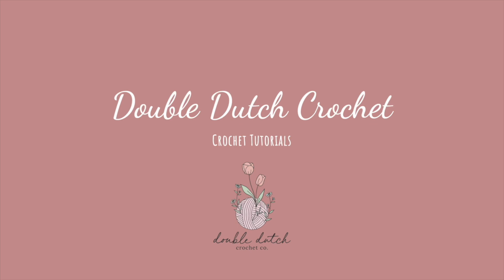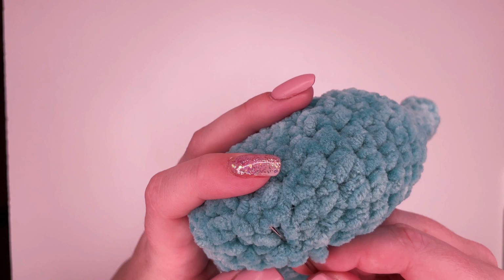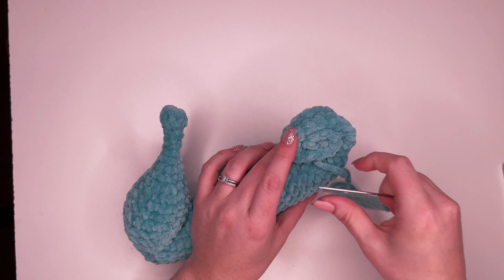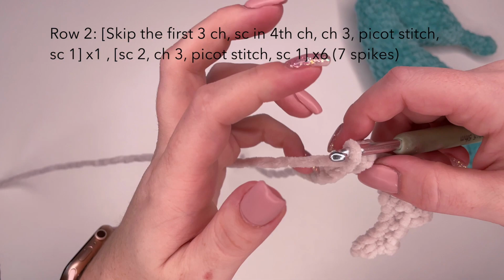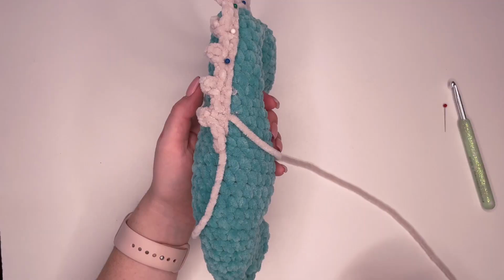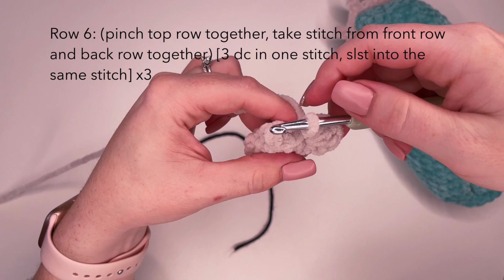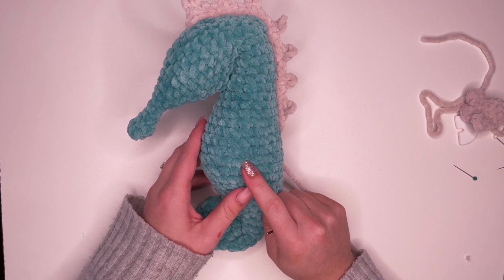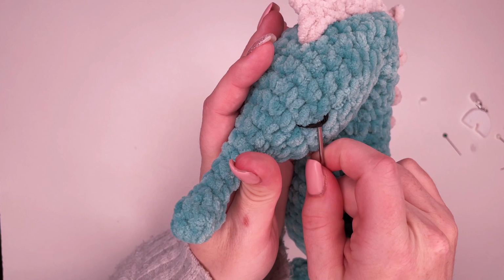EASY Crochet Seahorse Tutorial ✨Part 2✨ l FREE Amigurumi Pattern for Beginners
This video is a step by step tutorial on how to make your own Sallly the Seahorse. This is Part 2 and in this video you will shape the body, make and head spikes and make the fins!

LINKS:
Ring Light

I HAVE USED:
🛒 Hook: 5.5mm Crochet Society
🧶 Yarn:  Baby Snuggle Yarn